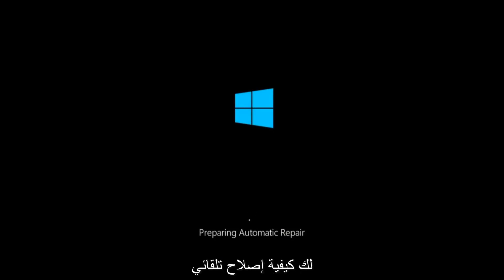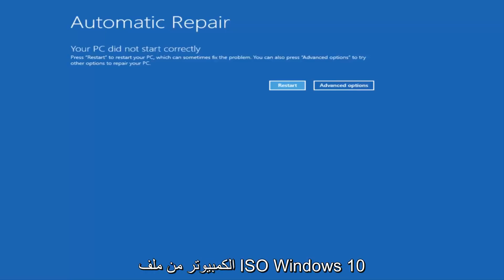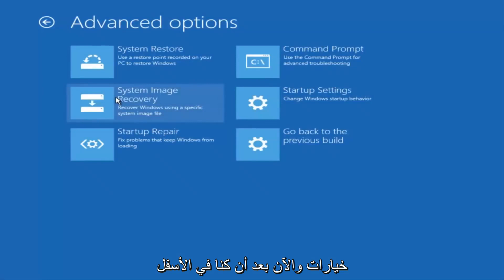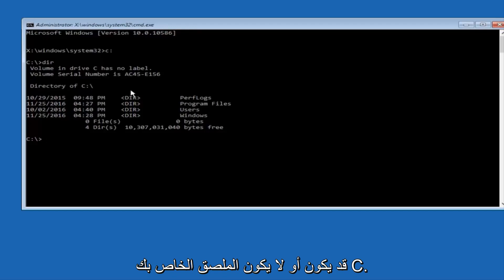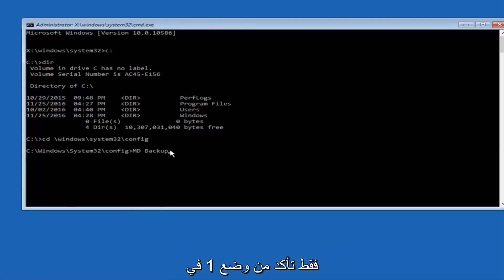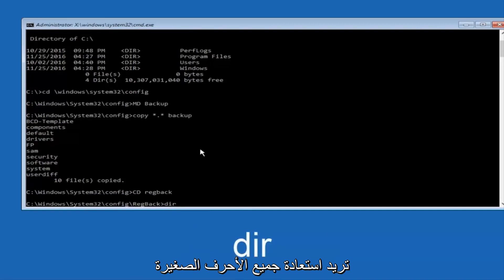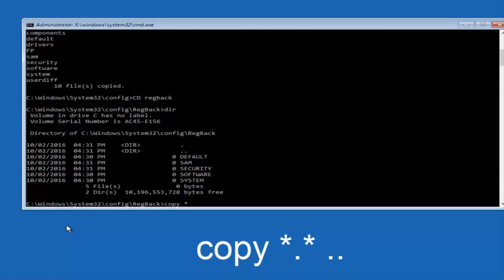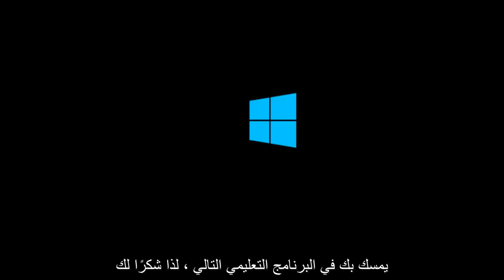حلقة الإصلاح التلقائي إصلاح البرنامج التعليمي ويندوز 10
هنا ، يتم تقديم إصلاحات سريعة لمشكلة حلقة الإصلاح التلقائي لـ Windows في Windows 10 / 8.1 / 8. جربها واحدة تلو الأخرى عندما فشل الإصلاح التلقائي لـ Windows وتمسكه على شاشة سوداء مع ظهور رسالة الخطأ "تحضير الإصلاح التلقائي" أو "تعذر الإصلاح التلقائي إصلاح الكمبيوتر".

الإصلاح التلقائي ميزة تم تصميمها لمساعدتك في إصلاح بعض مشكلات الكمبيوتر الشخصي في Windows. ولكن في بعض الأحيان ، قد يفشل في العمل ويعلق في حلقة إصلاح بدء التشغيل في Windows 10 / 8.1 / 8 لأسباب معينة.

أداة إنشاء وسائط Windows 10 (إذا لم تتمكن من تحميل هذه الشاشة تلقائيًا)

1. عالق الإصلاح التلقائي لـ Windows على شاشة سوداء مع ظهور رسالة الخطأ "تحضير الإصلاح التلقائي".
2. فشل الإصلاح التلقائي لـ Windows وقال "الإصلاح التلقائي لا يمكن إصلاح الكمبيوتر".

عندما لا يبدأ الإصلاح التلقائي لجهاز الكمبيوتر الخاص بك بشكل صحيح تحدث المشكلة في إحدى الحالتين المذكورتين أعلاه ، يمكنك تجربة الحلول التالية لحل المشكلة بدون القرص. يمكن أن تساعد أيضًا في إصلاح إصلاح بدء التشغيل لا يمكن إصلاح هذا الكمبيوتر تلقائيًا خطأ.

سيتم تطبيق هذا البرنامج التعليمي على أجهزة الكمبيوتر وأجهزة الكمبيوتر المحمولة وأجهزة الكمبيوتر المكتبية والأجهزة اللوحية التي تعمل بنظام التشغيل Windows 10 (المنزل ، والمهني ، والمؤسسة ، والتعليم) من جميع الشركات المصنعة للأجهزة المدعومة ، مثل Dell و HP و Acer و Asus و Toshiba و Lenovo و Samsung) .